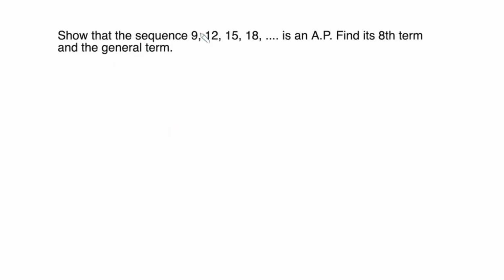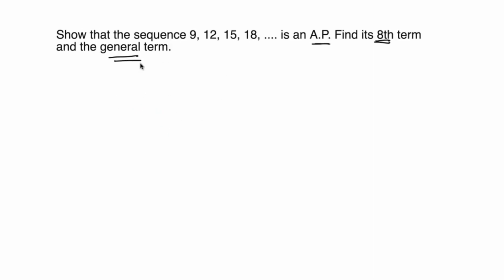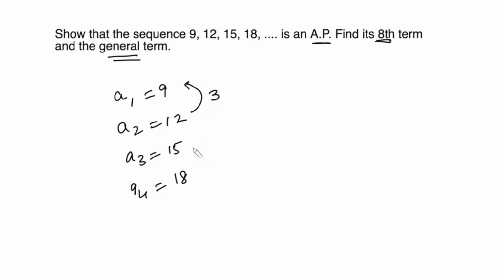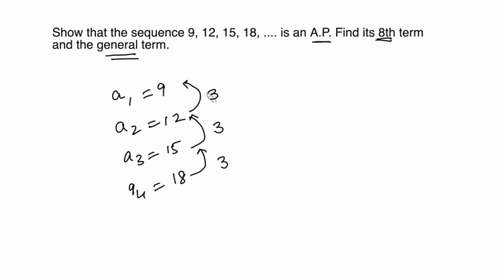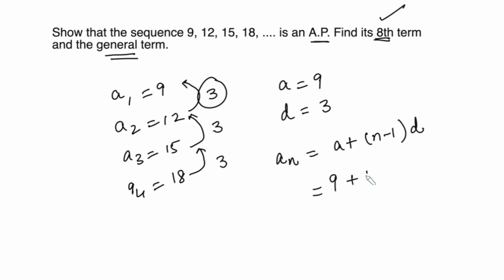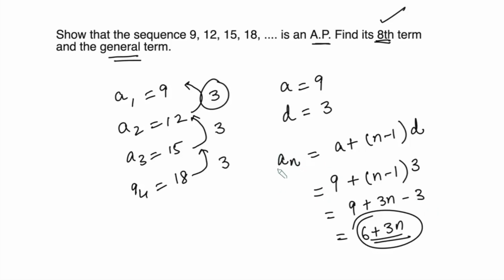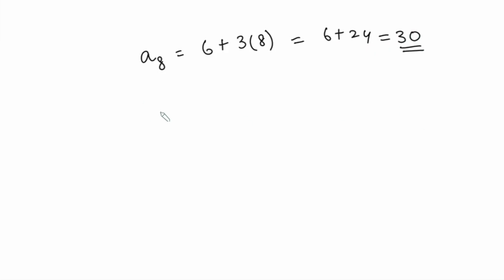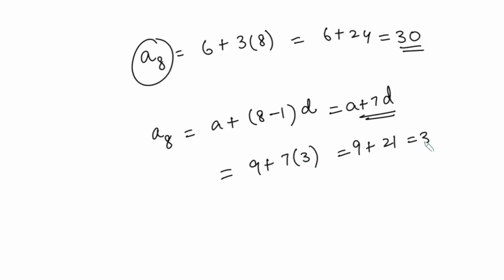prove that sequence 9, 12, 15, 18, .. is AP & find its 8th term.